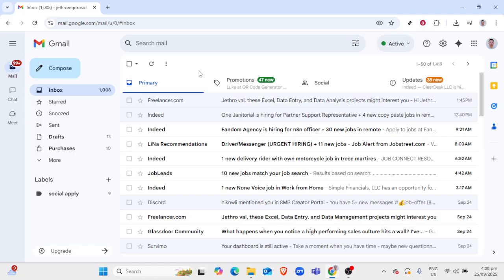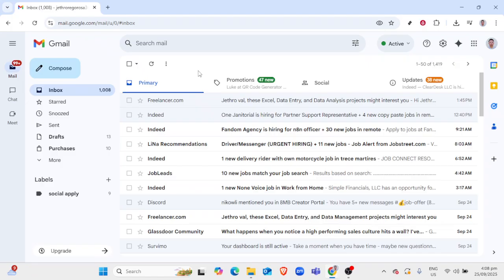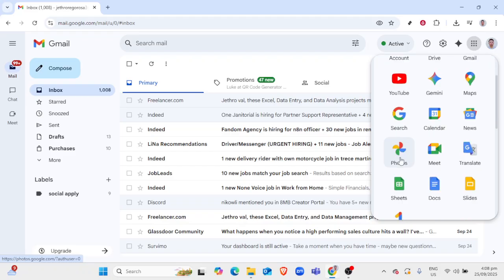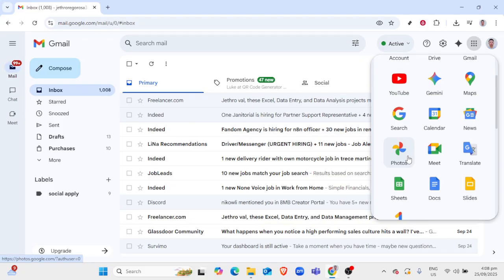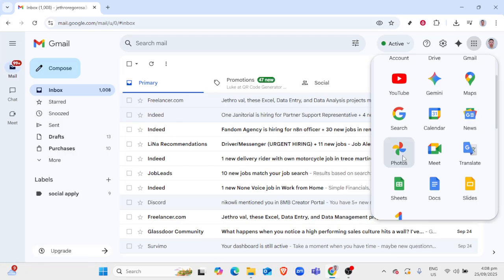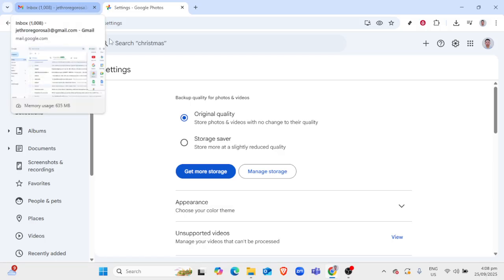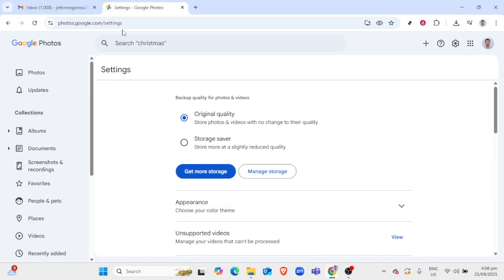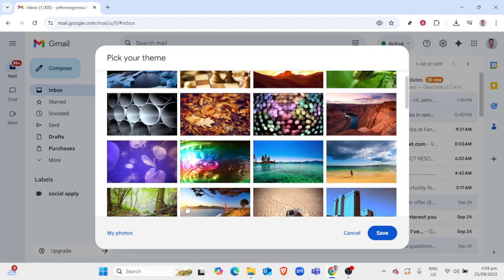How To Add A Custom Background Image In Gmail [2025 Guide]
In today's video we cover: custom Gmail background, Gmail tips, add background image, Gmail customization, email background image, Gmail settings, personalize Gmail, Gmail guide, custom email design, how to Gmail, background image tutorial, email customization tips, Gmail features, improve Gmail aesthetics, Gmail themes, tech tips, digital organization, enhance email experience, Gmail hacks